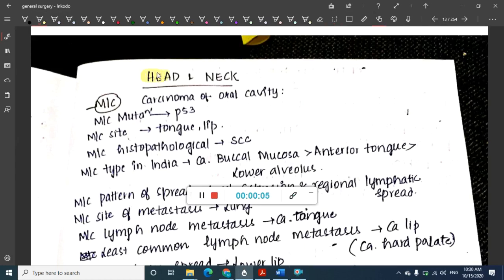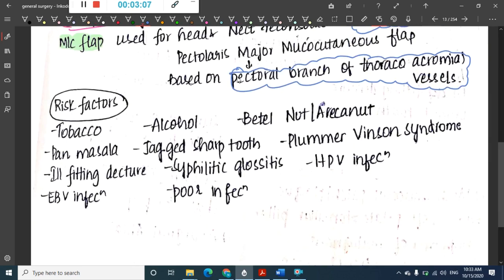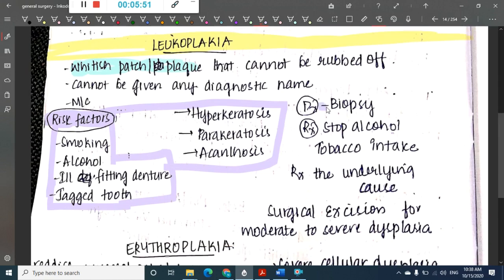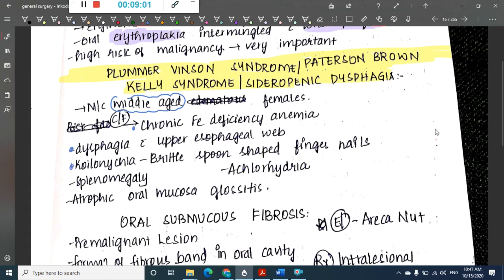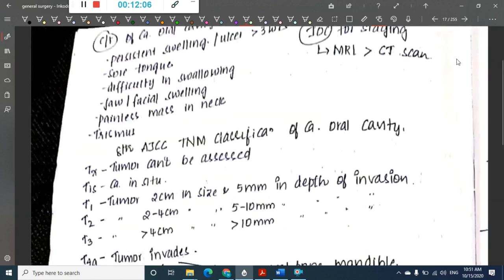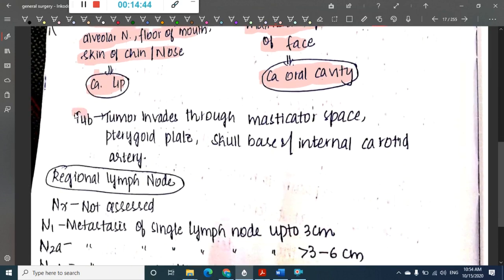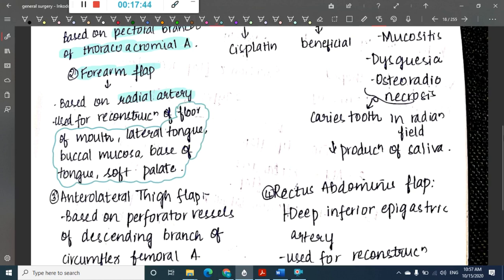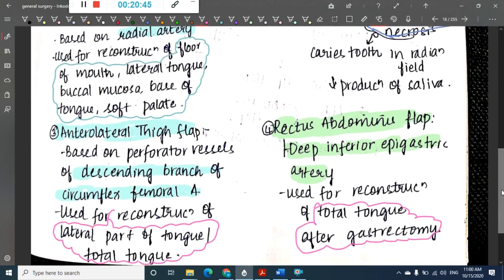head and neck revision part 1 mp4 || Surgery